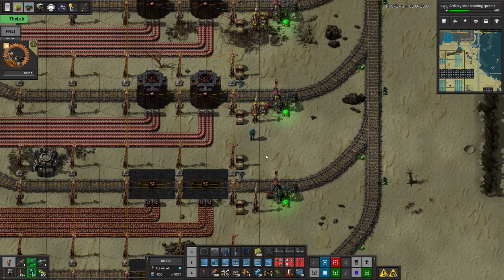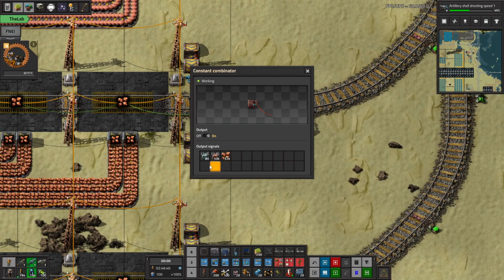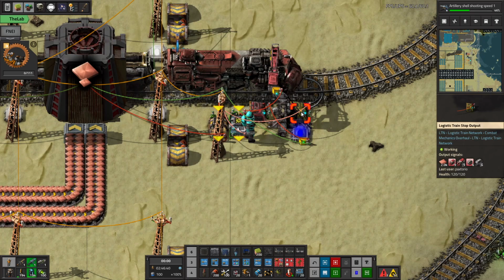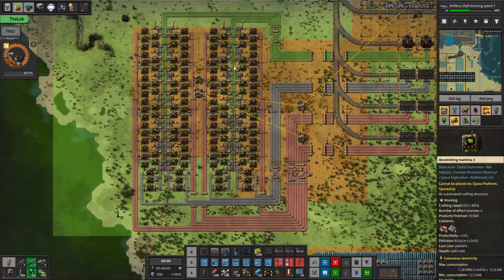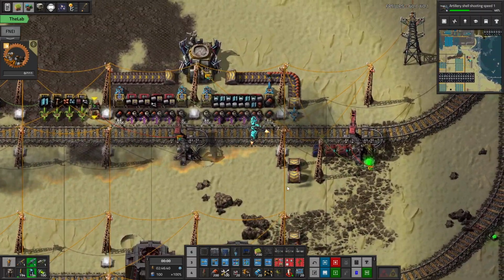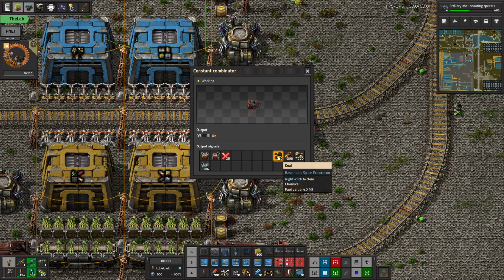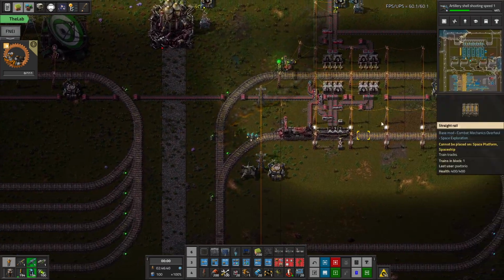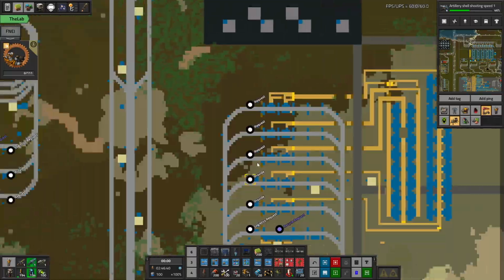Factorio Lazy Space Exploration -- Base Tour 3 -- LTN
In this session, I go over the Logistics Train Network mod, and how I use it throughout the playthrough. I explain how to make a smart LTN station that I use to provide all the logistics equipment to build the whole base. I also explain how to combine LTN with ghost scanner to make a logistics requester station.

Blueprints!